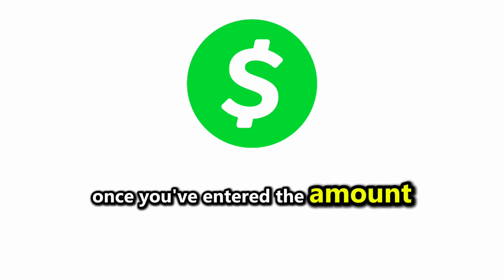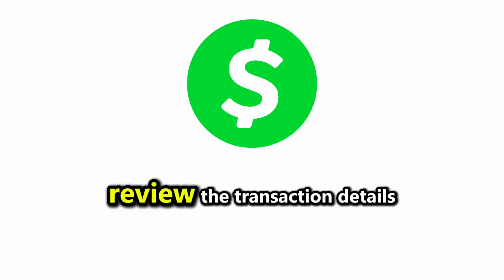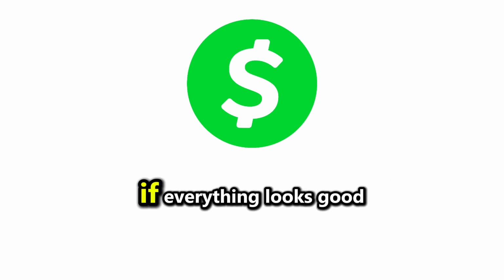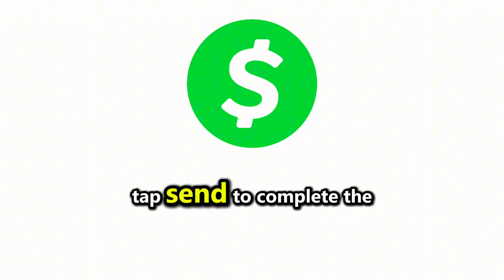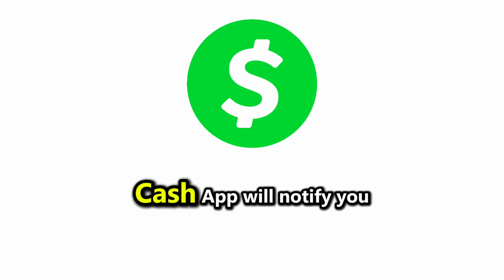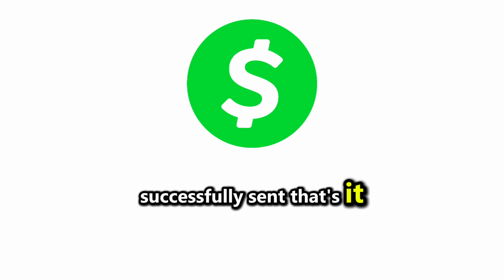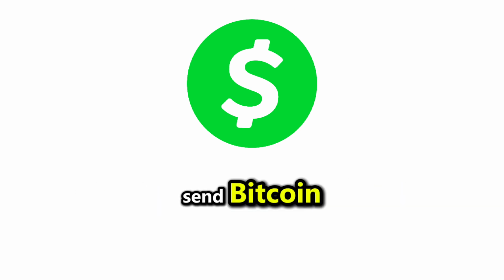How to send bitcoin in cash app - Full Guide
In this tutorial, Learn how to send Bitcoin in Cash App step by step. This guide will show you how to access your Bitcoin balance, enter the recipient’s wallet address, and complete the transaction securely. Follow these instructions to transfer Bitcoin easily using Cash App.